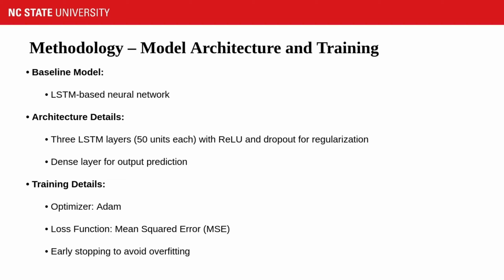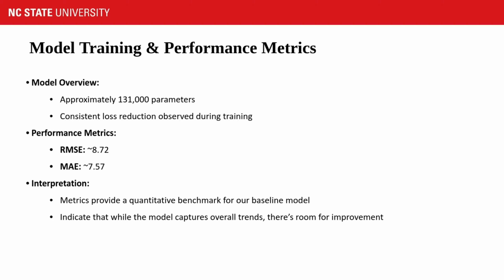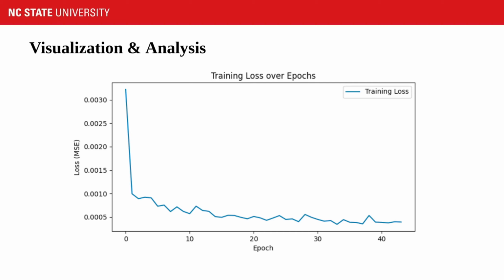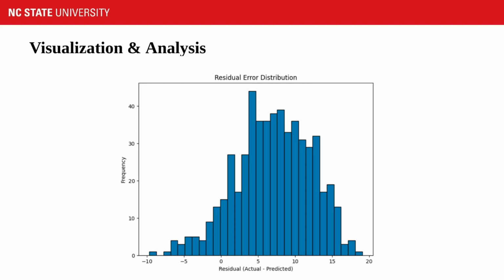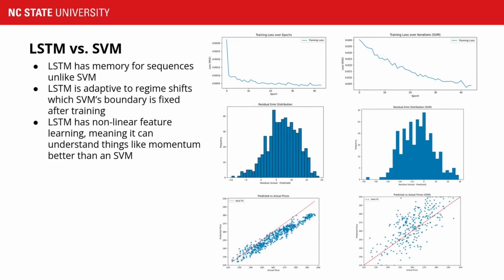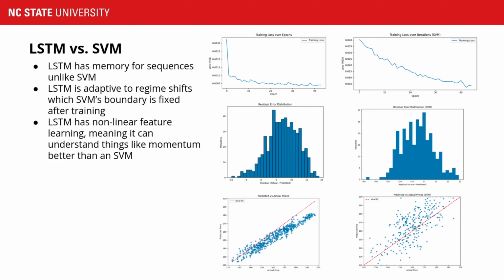NCSU - MLSS - Deep Learning for Daily Stock Price Forecasting: An LSTM Based Approach